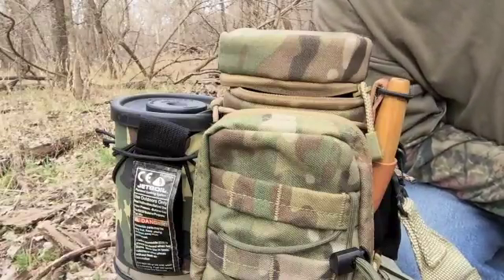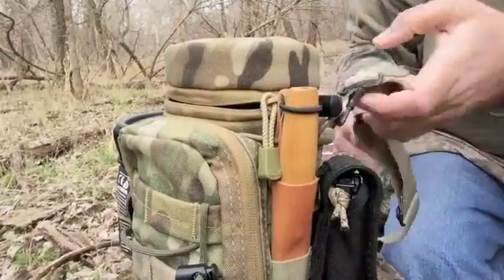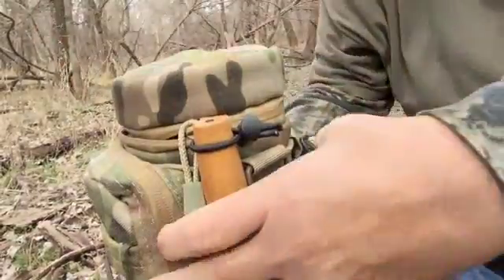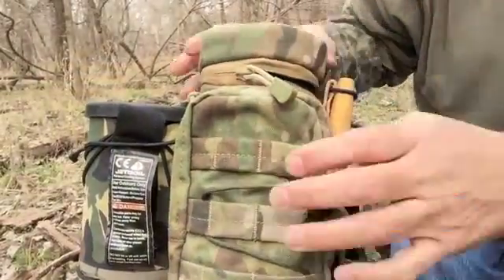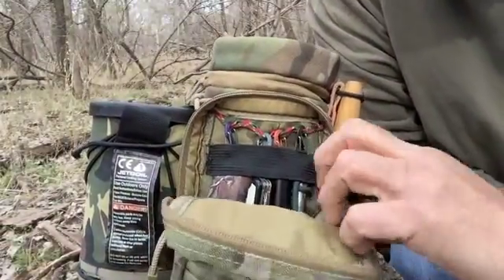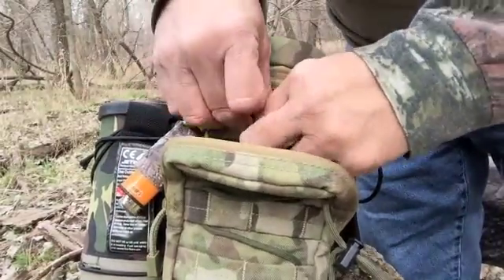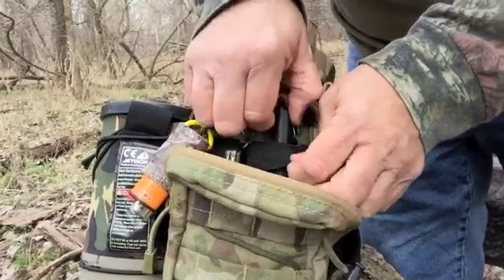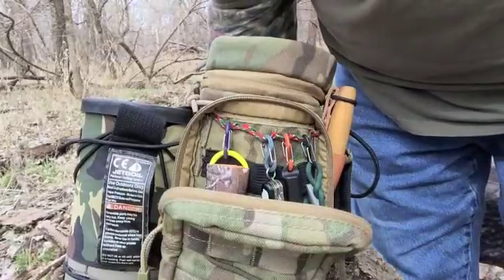Multi-Tool School Water Bottle Kit.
A look at my Multi-Tool School Water Bottle Kit. Sometimes I attach a JetBoil kit with bungee cord. The kit also includes a Mora knife, a Leatherman Charge, fire starters, bank line, spork, and other misc. items.